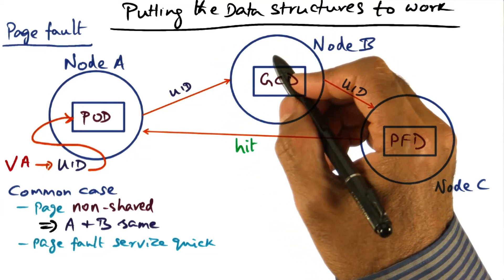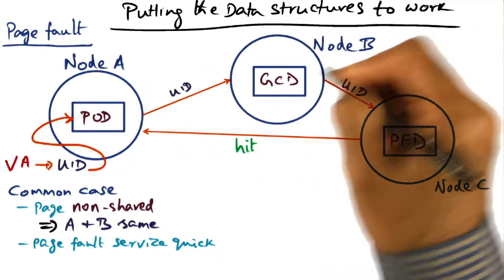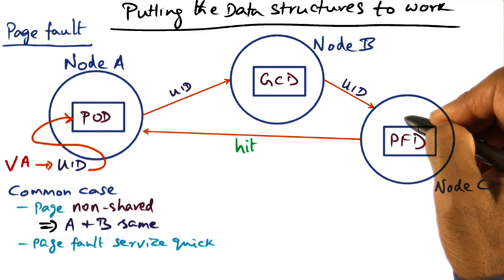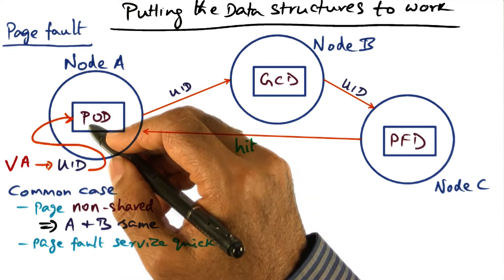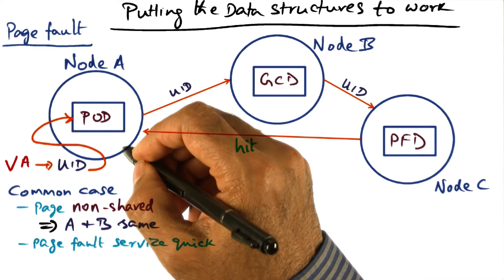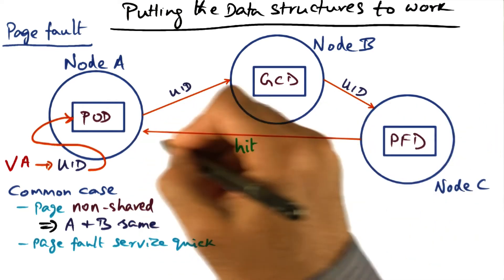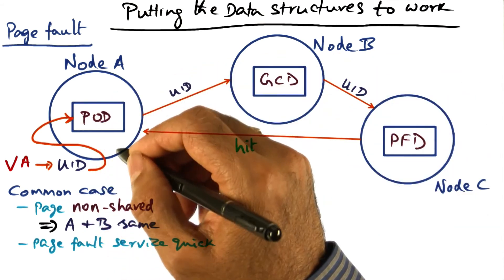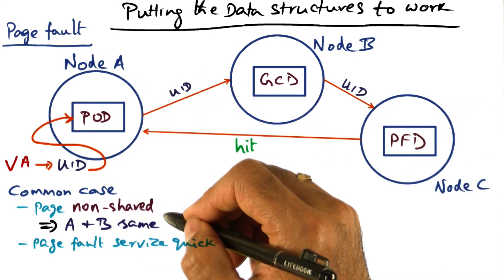Putting the Data Structures to Work - Georgia Tech - Advanced Operating Systems